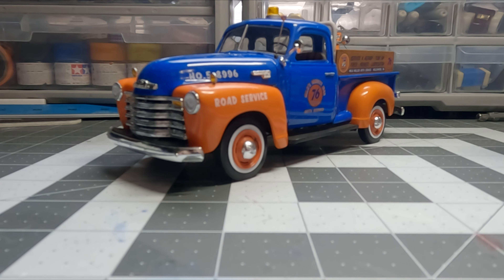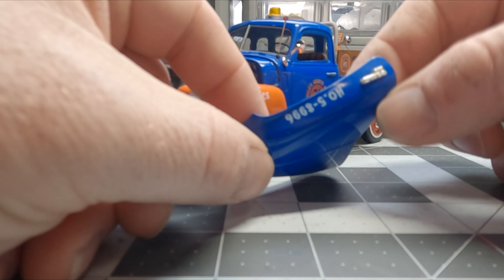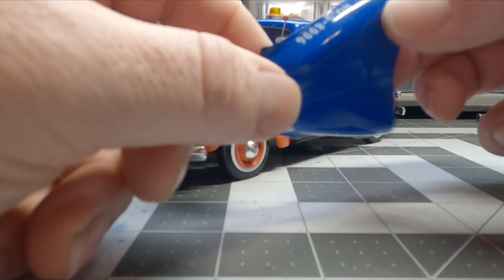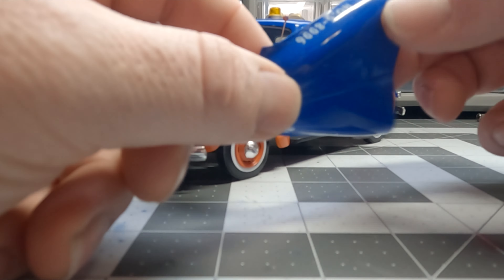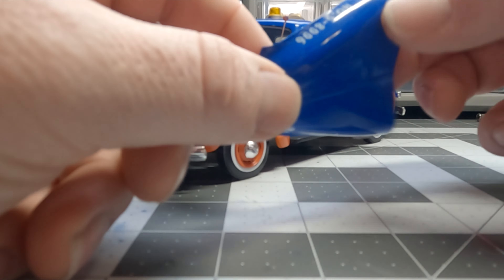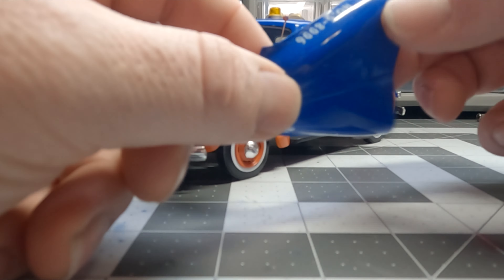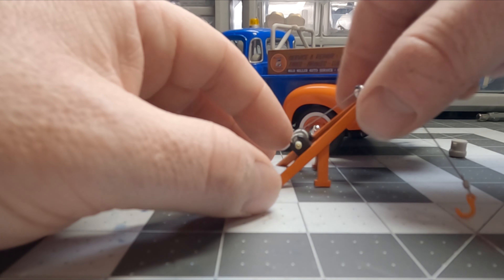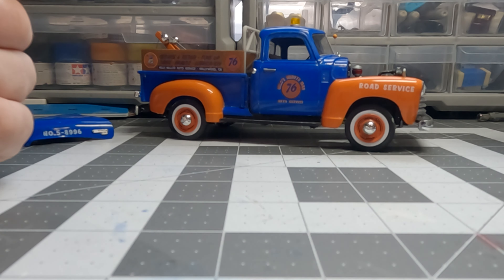AMT 1950 Chevy 3100 Pickup Part 4